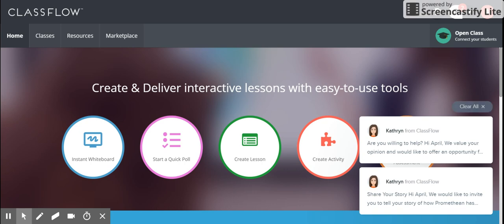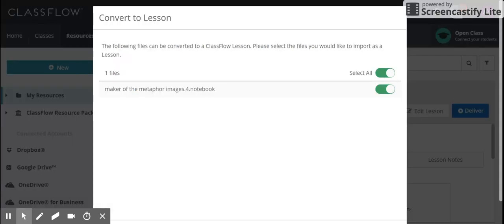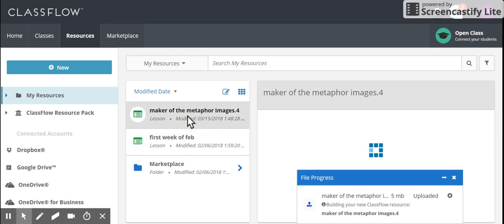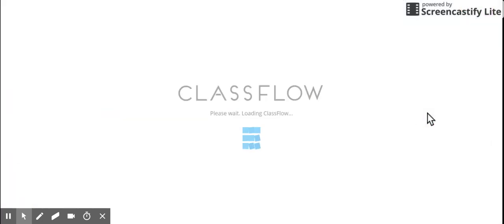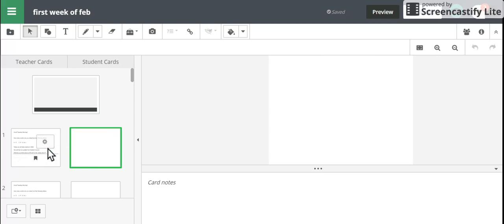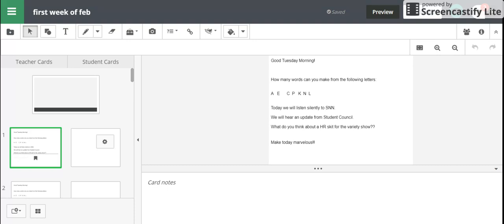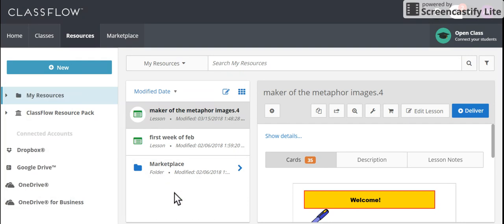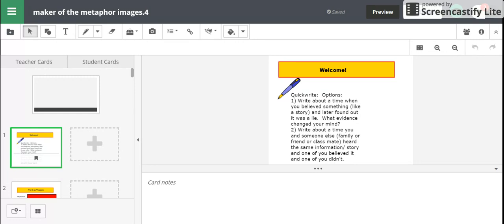Using ClassFlow to convert SMART Notebook lesson files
La Follette Library Media Specialist April van Buren shows you how to use ClassFlow to convert your old SMART Notebook lesson files. Make sure to CREATE a free ClassFlow account and log-in AS A TEACHER.
(NOT in this video - Watch for later videos where I will show you how to transform those lessons for use with Chromebooks in your classroom.)